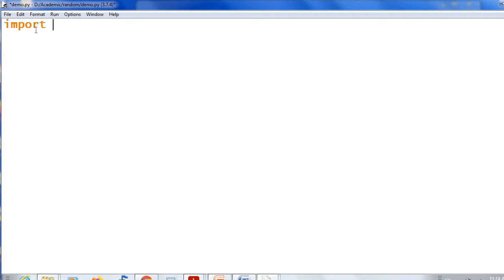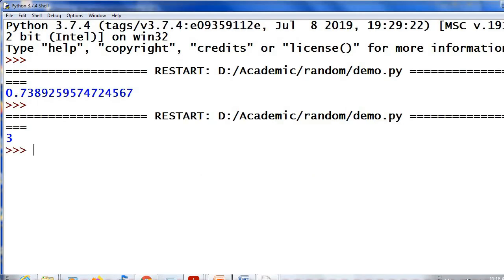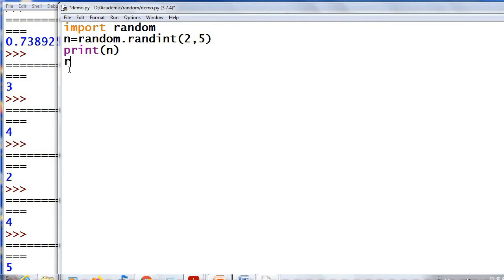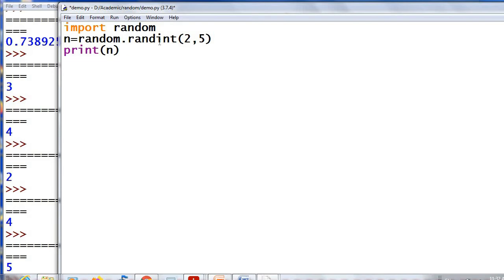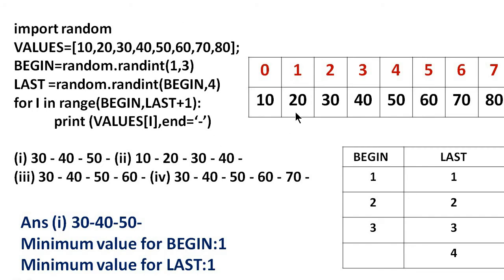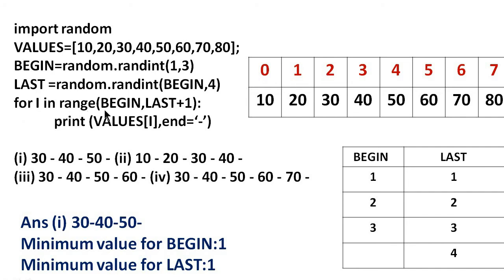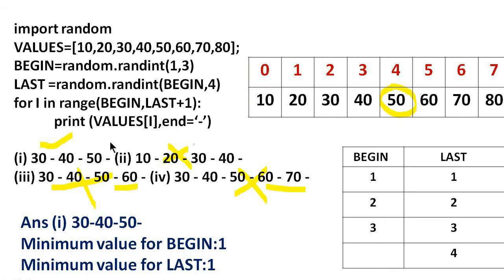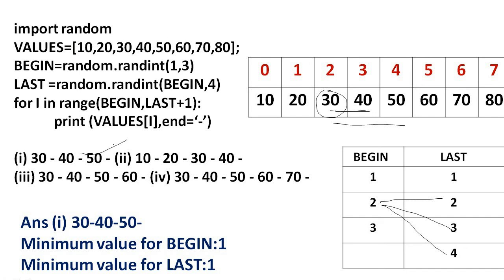Question based on random module- 1||CBSE COMPUTER SCIENCE CLASS 11,12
In this video you are going to learn how to solve output questions based on random module.
easy methods to solve output questions
CBSE Computer science
CompuTeacher
 sample questions
 output questions based on random,
random output questions